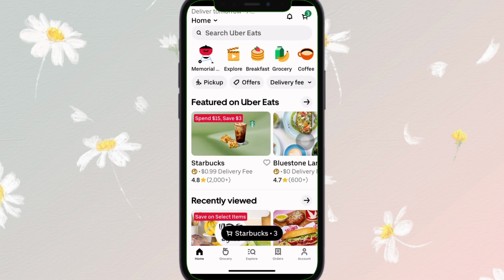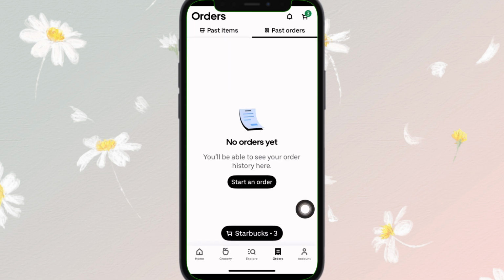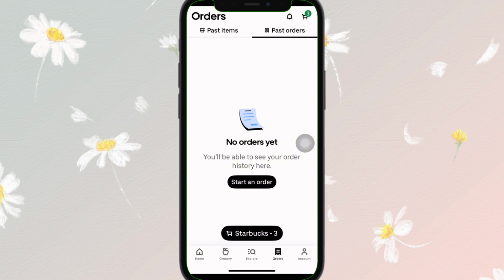How to Rate Restaurant in Uber Eats 2025?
Want to rate a restaurant on Uber Eats? We’ll guide you through the steps to access your past orders, rate your experience, and provide feedback on the items you ordered.

👉 Learn how to share your thoughts on the restaurant's food quality, delivery service, and overall experience. With just a few taps, you can help others make informed decisions and support your favorite eateries.

🎬 Watch till the end to ensure your review is submitted successfully!